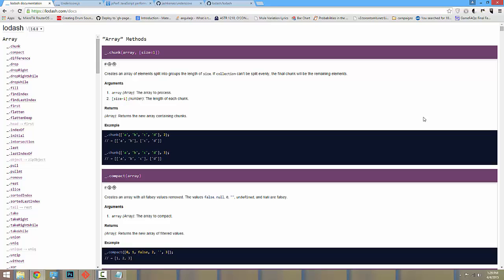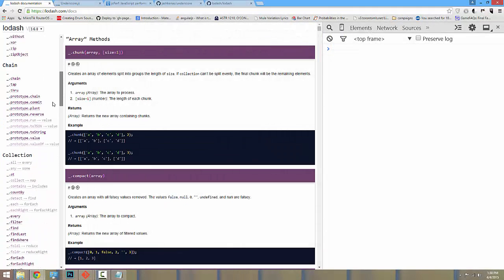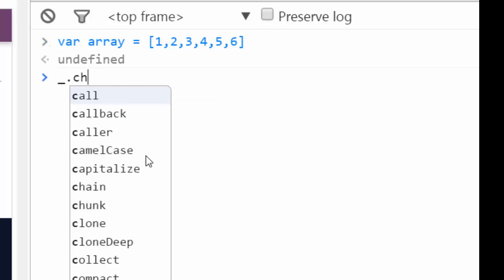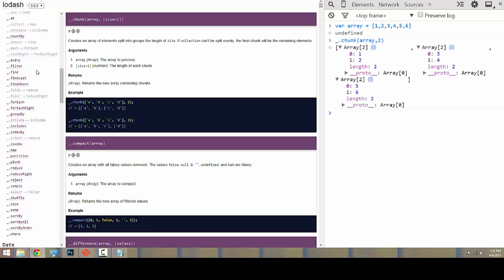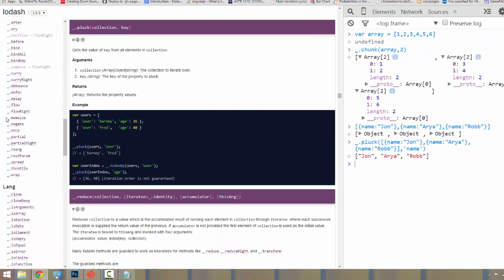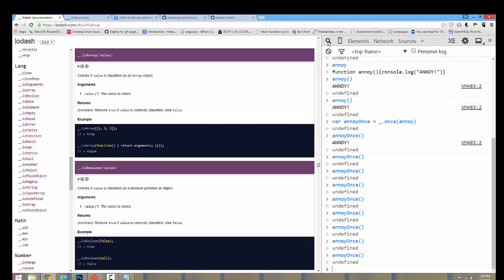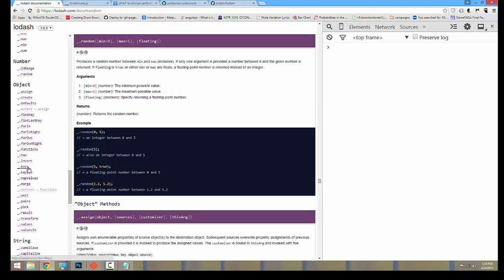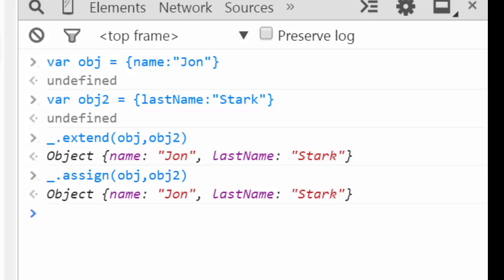Lodash and Underscore in 10 Minutes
Lodash and Underscore are very complex library. This tutorial is a brief introduction intended to let you decide if Lodash and Underscore are right for the job you have.